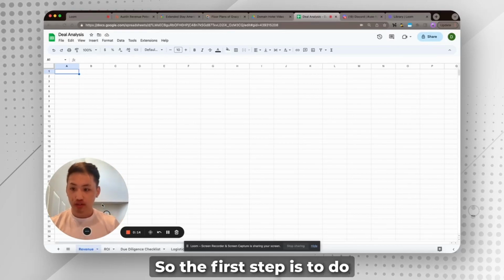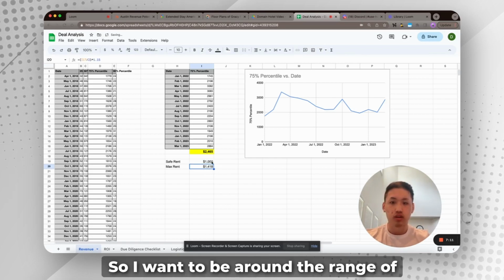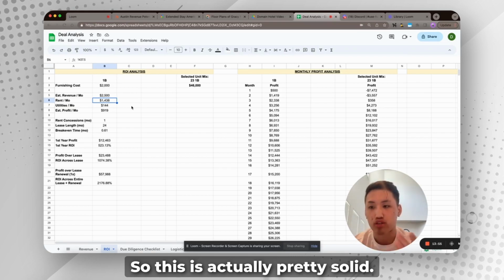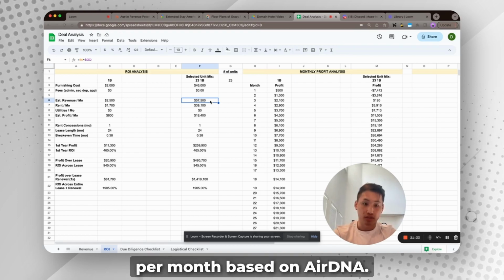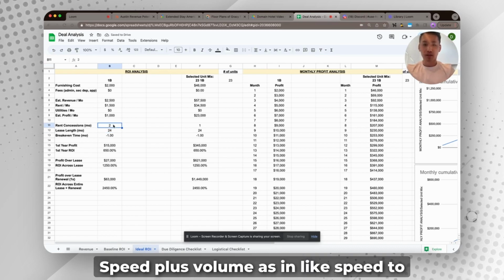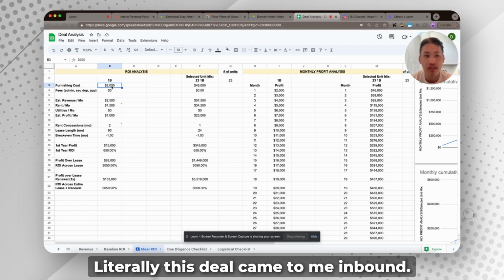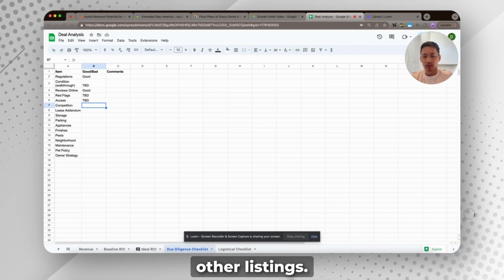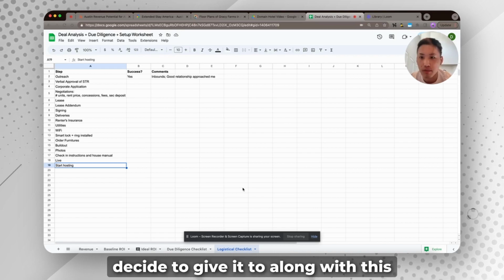An in-depth look on how a multi-million dollar airbnb hosts does a deal analysis 🤩